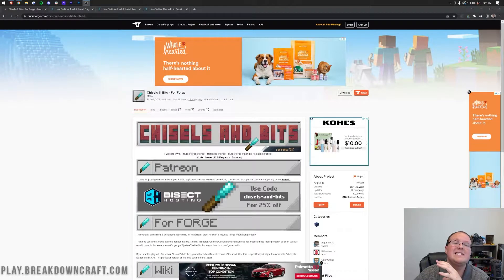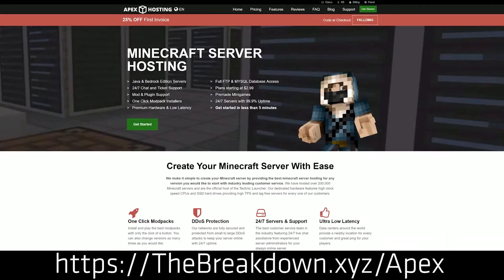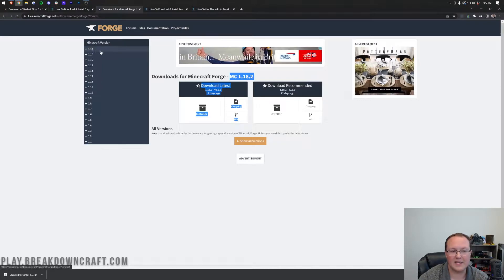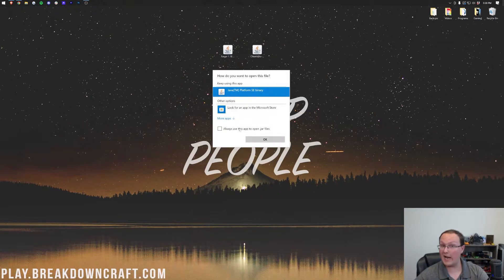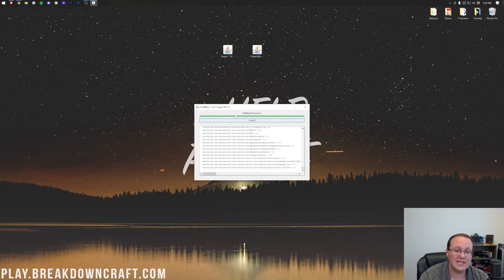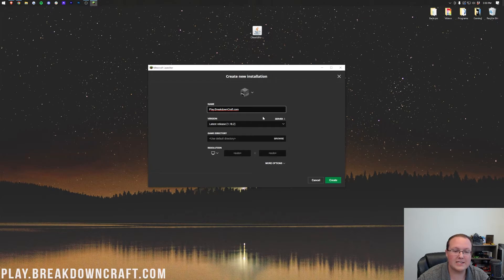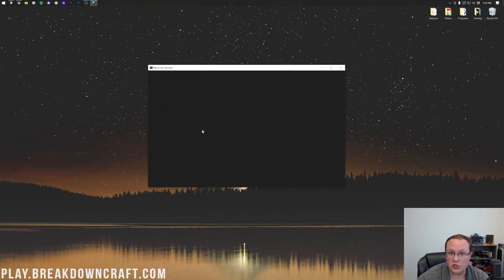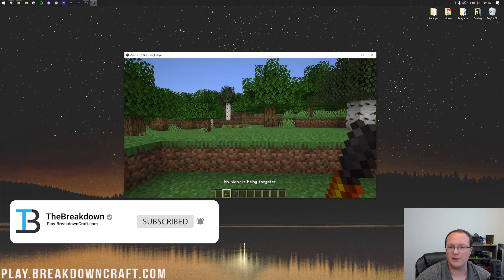How To Download & Install Chisels & Bits (Minecraft 1.18.2)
Chisels and Bits is a Minecraft 1.18.2 mod that allows you to make custom blocks in Minecraft. These blocks are made out of default Minecraft blocks. However, the options really are endless. For example, you can craft things like rocks, custom fences, doors, etc. Chisels & Bits 1.18.2 really is an awesome Minecraft mod, so let’s jump right on into how to download and install Chisels & Bits in Minecraft 1.18.2!

Chapters:
0:00 What is Chisels & Bits 1.18.2?
1:15 How To Download Chisels & Bits 1.18.2
1:42 How To Download Forge 1.18.2 for Chisels & Bits
2:33 How To Install Forge for Chisels & Bits 1.18.2
4:14 How To Install Chisels & Bits 1.18.2
6:02 How To Play Minecraft with Chisels & Bits

About this video: This video is a complete guide on how to download and install Chisels and Bits for Minecraft 1.18.2. This mod allows you to create completely custom Minecraft 1.18.2 blocks. These can be used in your builds and make things look really good. For example, you can create custom blocks for things like paths, stairs, etc. So, without anymore delay, here is how to add Chisels and Bits to Minecraft 1.18.2!

The first step of installing Chisels and Bits 1.18.2 is actually downloading and installing Forge. Forge is the mod loader that allows Chisels & Bits to work with Minecraft. You can find our complete guide on how to get Forge for Chisels and Bits in the description above. It even goes over issues you may have when installing Forge 1.18.2.

After you have Forge installed, we can move on to how to download Chisels & Bits 1.18.2 in Minecraft. When you click the link, it will take you to the official Chisels and bits download page. On this page, look at the right-hand sidebar and scroll down to the Minecraft 1.18 section. Under that, you will have the Chisels & Bits 1.18.2 version. Click the orange download button to the right of this version, and the download will begin after a few seconds. Make sure to keep or save the file depending on your browser.

With the Chisels & Bits mod downloaded, we can move on to getting it installed. To do this, open up Minecraft with the Forge installation. Then, from the Minecraft main menu, click on ‘Mods’. Then, click the ‘Open Mods Folder’ button in the bottom right. This will open up your Mods folder. To install Chisels & Bits 1.18.2, just drag the Chisels And Bits file that you downloaded into this folder. When you do, you have installed Chisels & Bits for 1.18.2!

You aren't completely done just yet though. You still need to restart Minecraft in order to active the Chisels and Bits mod. Just make sure that you are playing Minecraft using the Forge installation. Otherwise, it won't work. When you load into Minecraft, you will be able to get a chisel and start customizing Minecraft blocks as much as you want!

At this point tough, you know how to download and install Chisels & Bits in Minecraft 1.18.2. If you have any questions about how to get Chisels & Bits 1.18.2, let us know in the comments. We will try our best to help you out. It really helps us out, and it means a ton to me. Thanks in advance!